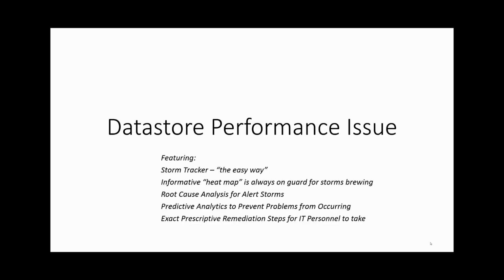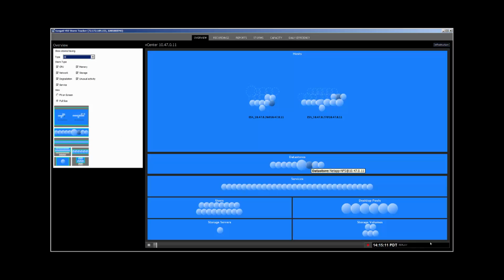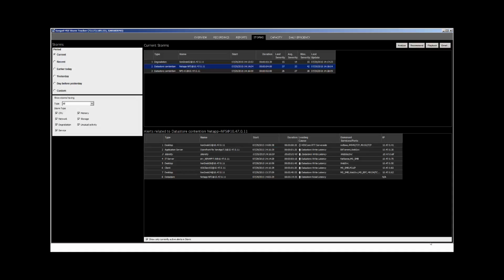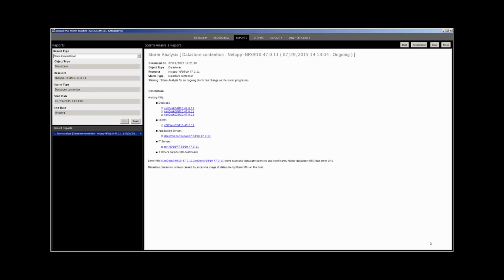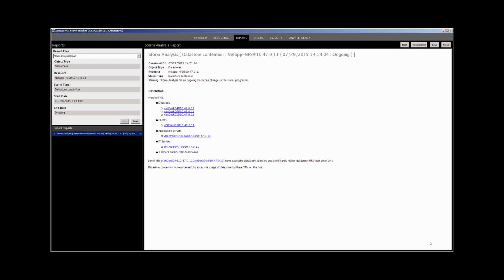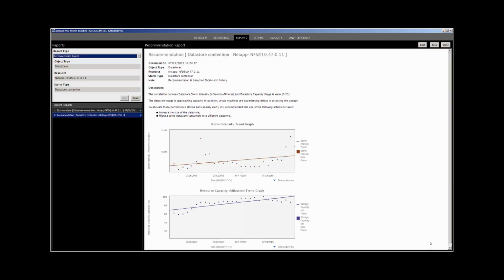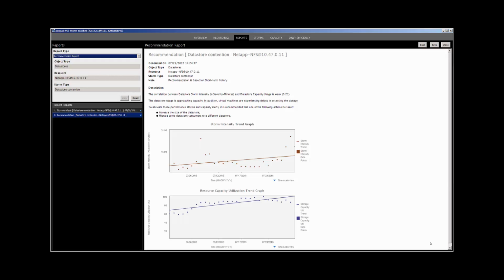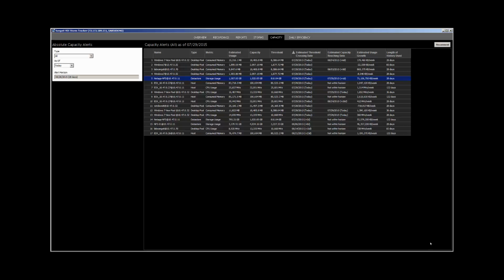Datastore Performance Issue with Storm Tracker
See how effective Xangati is at automatically identifying a datastore resource contention storm using the advanced Storm Tracker tool which determines the root cause of the storm; gives valuable insight about the recurrence, severity and trend of the storm; predicts future storms; and gives the exact steps IT personnel should take to avert or resolve storms.